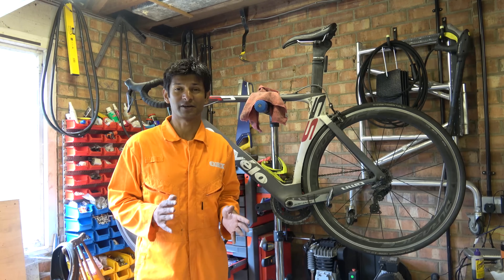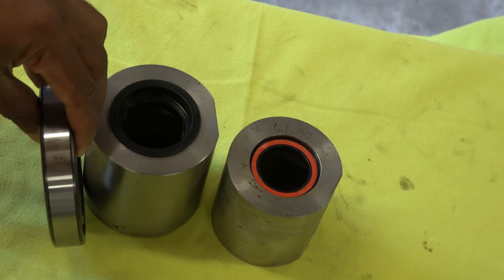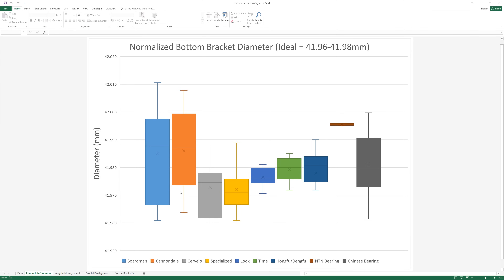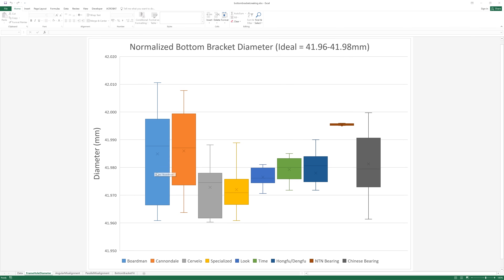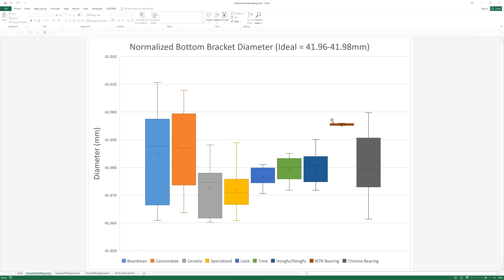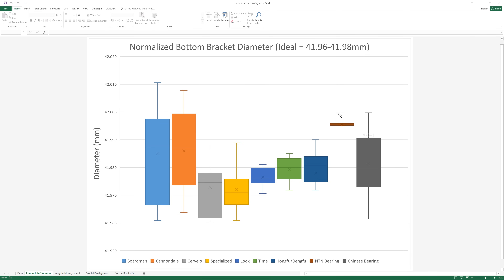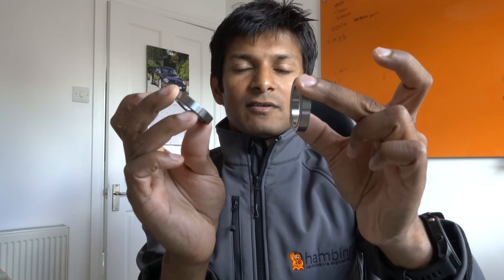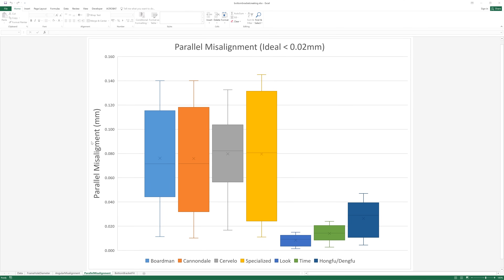Which Bike Frames Creak? Cannondale? Specialized? Cervelo? Hongfu? | Hambini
This video rounds up a number of bike frames and measures how accurately they make their bottom brackets. The results are fairly well expected (they are generally crap) but the best and worst might be surprising. Cannondale, Specialized, Look, Time, Cervelo, Boardman and chinese brands Hongfu and Dengfu are compared.